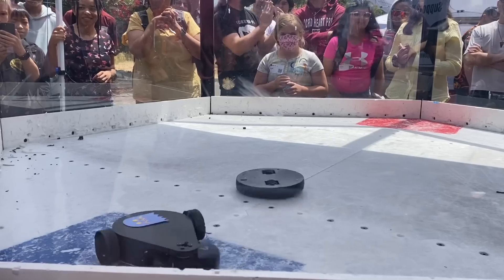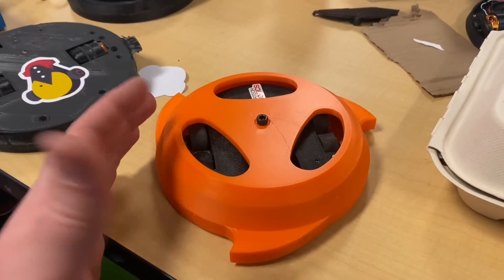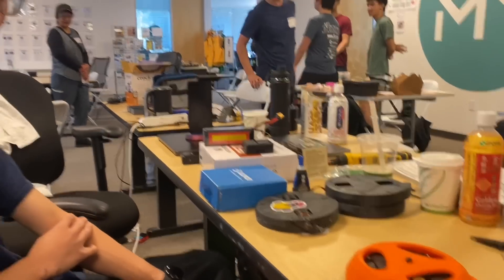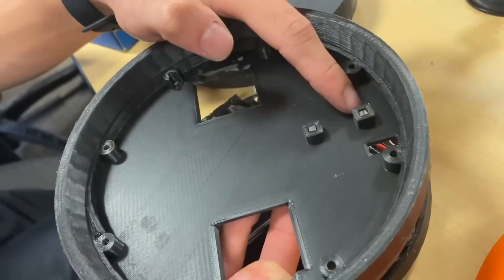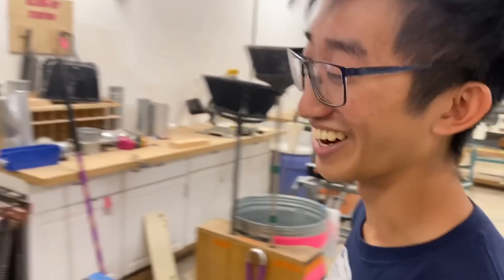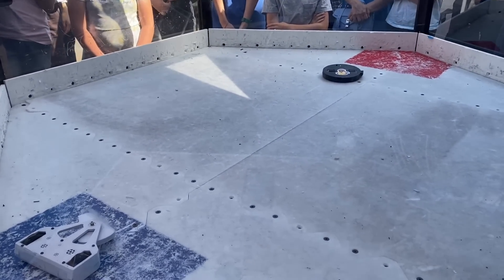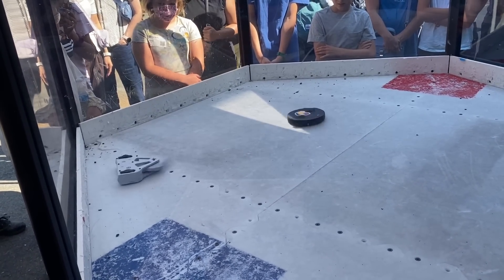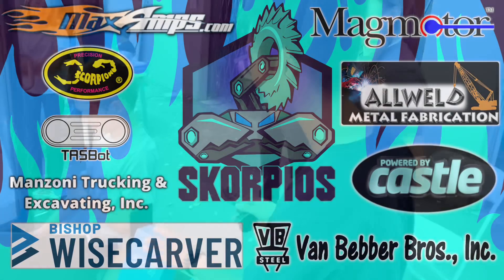Are Sensors The Future Of Battlebots???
SENSORS! Not Censors, but SENSORS! Are they the future of Robot Combat?

Zach takes an inside look at a BRAND NEW STYLE OF ROBOT, one driven by a laptop and sensors!

Hockeypuck is a full body spinner utilizing Melty-Brain technology AND a visual sensor to pilot the robot off of a laptop computer. Zach explains in details how Melty-Brain drive systems work, and shows the very successful Hockey-Puck on his quest to win his first tournament!